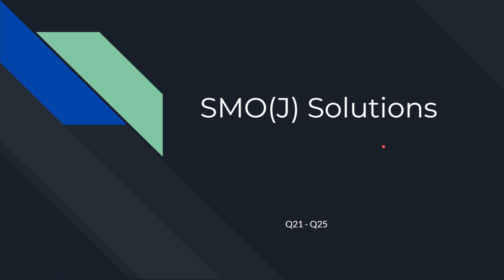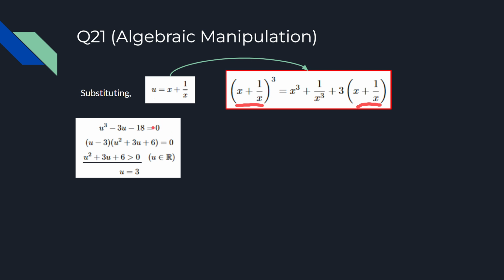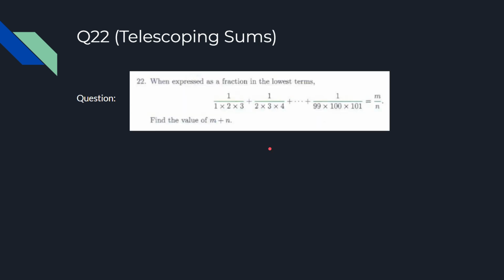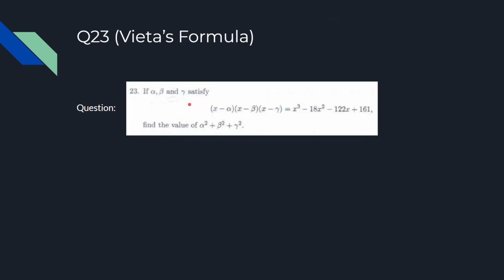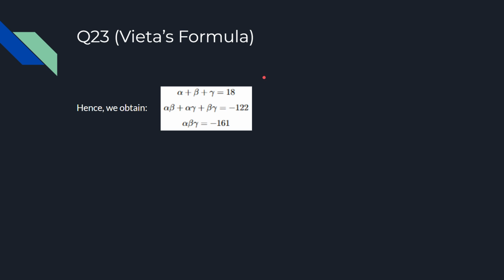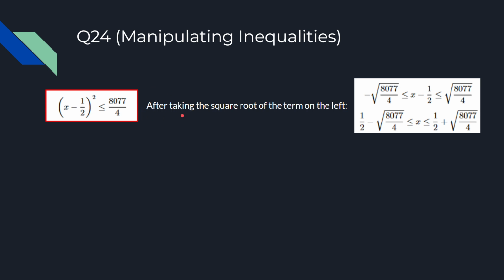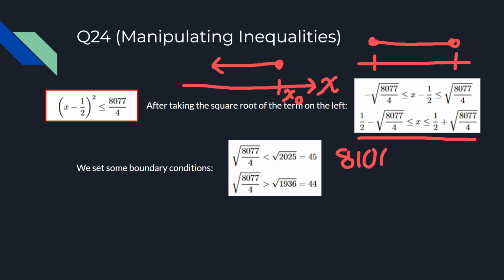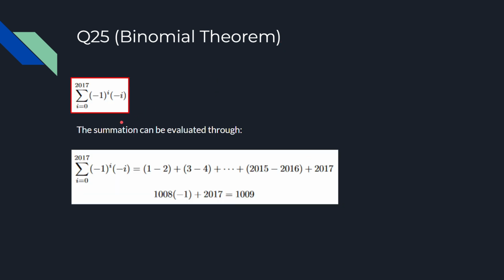SMO 2018 Junior Round 1, Q21-25